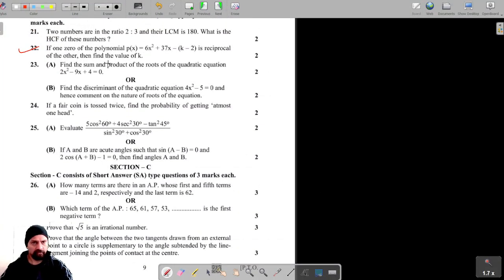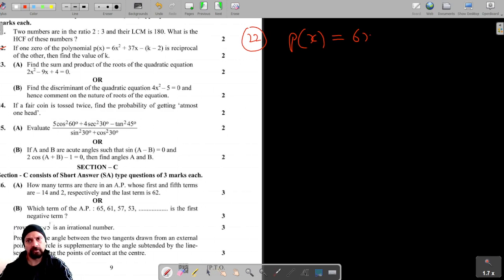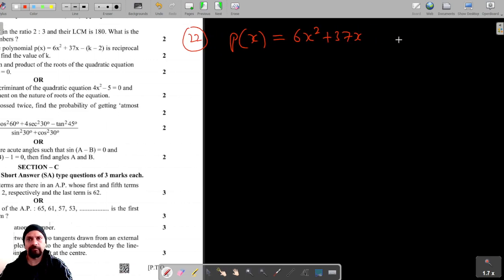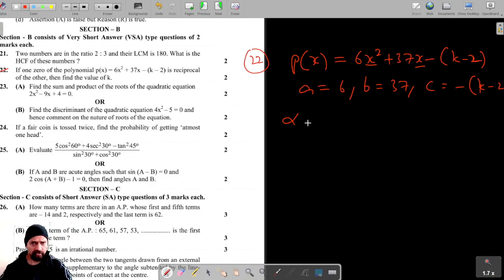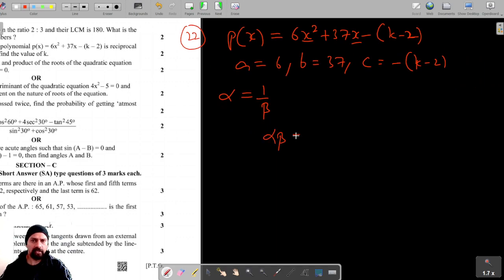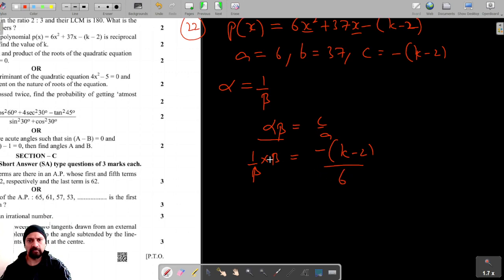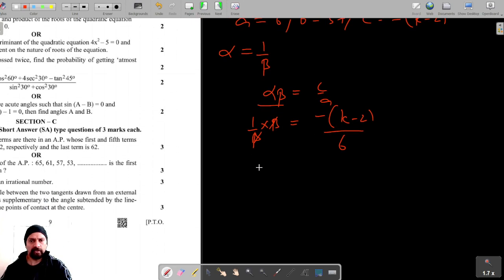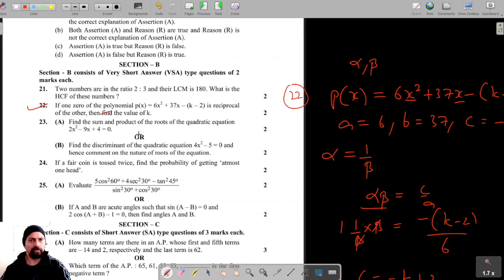Class 10th Math | Answer Key 2023 | PYQ 2023 | Code 30-4-1 | Set 4 | CBSE Board | Q22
If one zero of the polynomial p(x)=6x^2+37x-(k-2) is reciprocal of the other, then find the value of k.